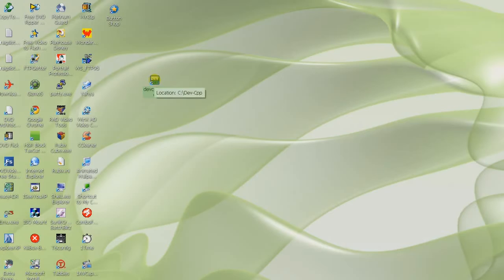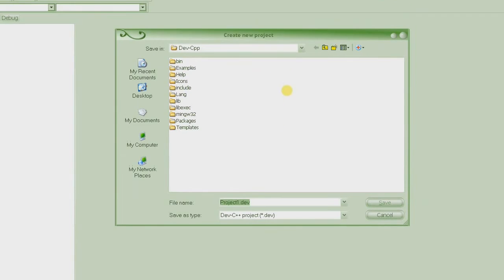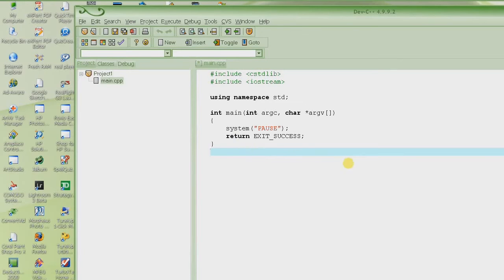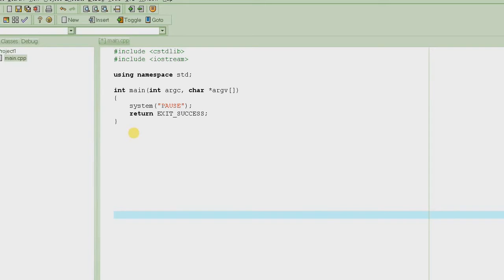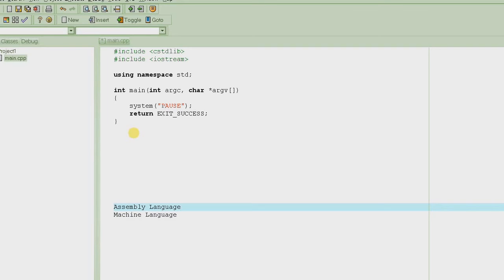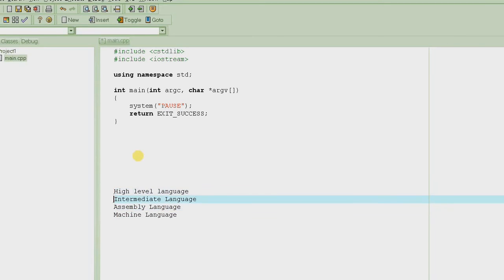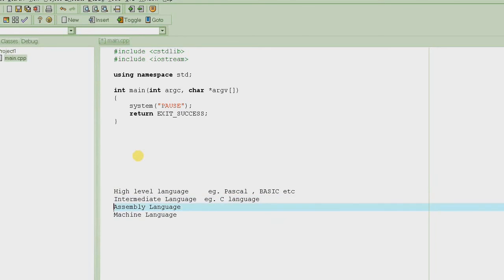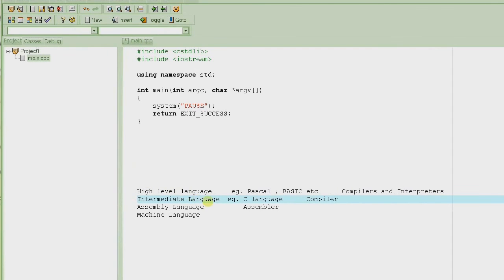C Programming Introduction Part-1